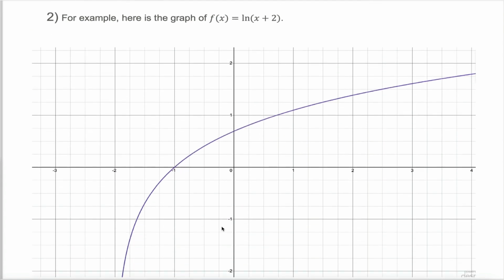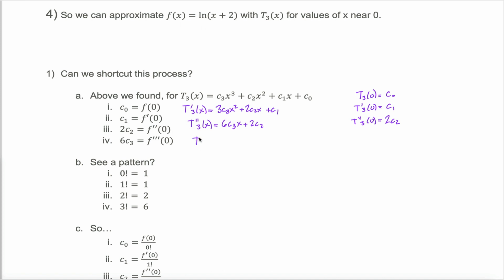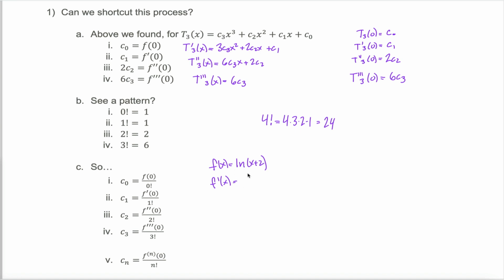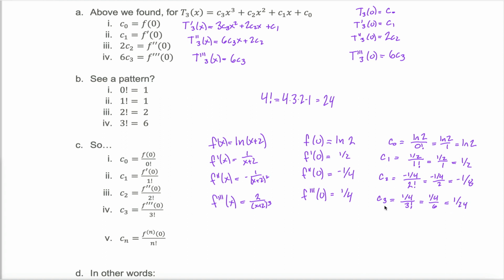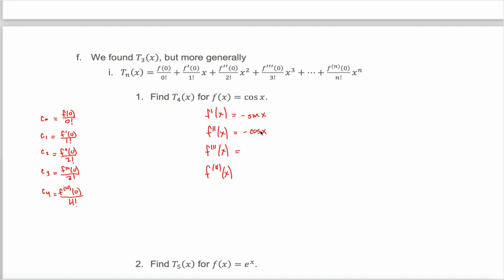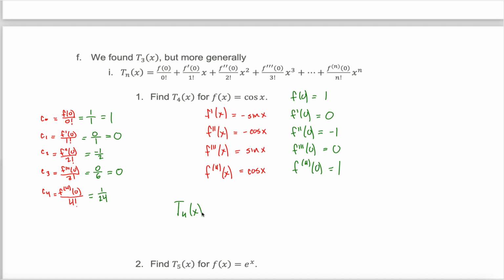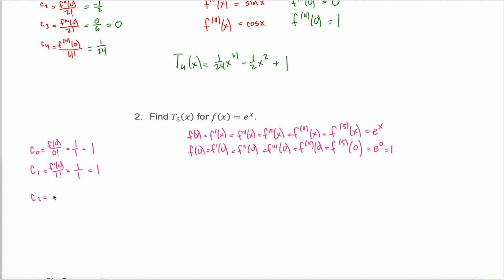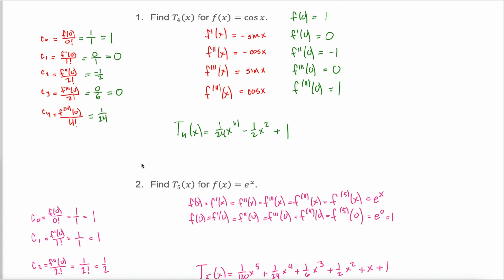6.3: Taylor Polynomials - using formulas